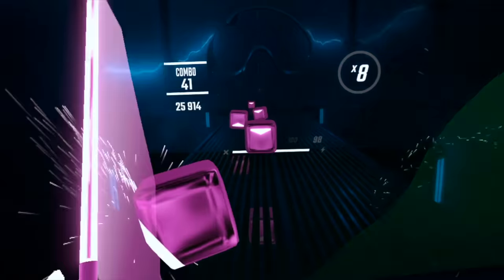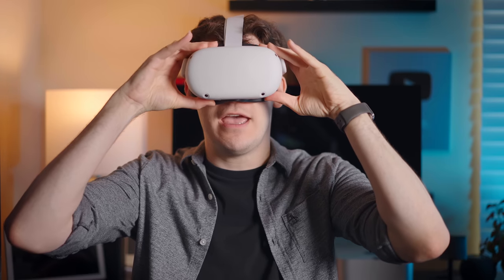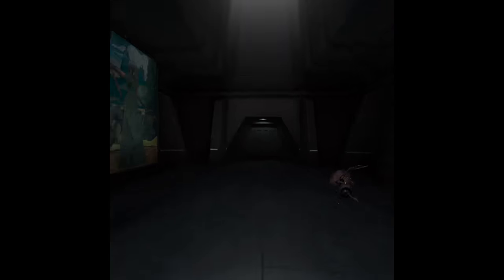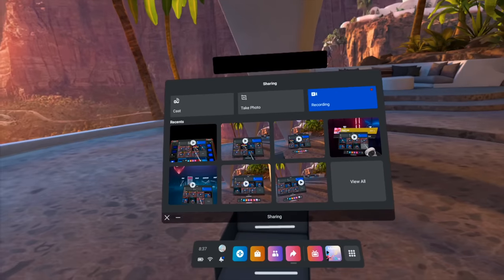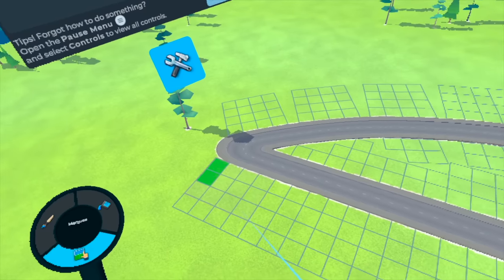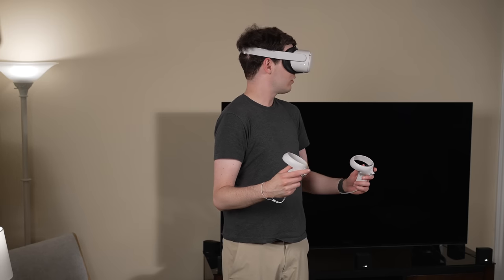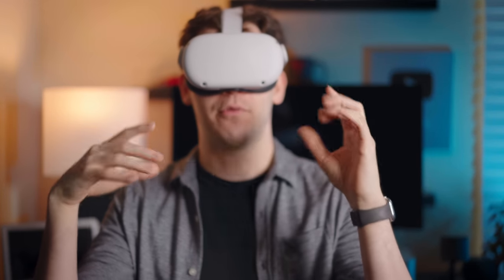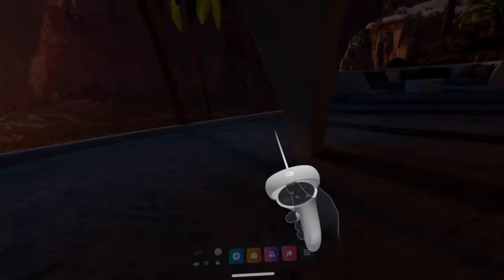Meta Quest 2 Review - 6 Months Later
The Meta Quest 2 can make you feel like a Jedi Knight, but does the novelty wear off enough after 6 months to make it not worth getting? What are the best use cases for it are, how impressive is virtual reality to an average user and what games & experiences have been worth using?

We'll take you through what makes the Meta Quest 2 stand out from the competition, the Guardian Boundary & Passthrough safety systems, overall experience, battery life, controllers, how they work, Quest Home screen, purchasing games, how you can use 3rd party devices with it, why VR is a game changer for gaming and cardio, and how the Meta Quest 2 offers a glimpse into the future of VR with Horizon Worlds & YouTube VR.

👉 Meta Quest 2 on Amazon

Other Reviews

💻 Signup for our Free Monthly Newsletter!

• Get a recap of everything we publish each month
• Plus exclusive hot takes and recommendations

Other helpful links:
Video production equipment we use:

0:00 - Novelty wear off?
1:02 - How immersive is it?
2:08 - Quest 2 speakers
3:08 - Quest controllers
3:54 - Creaking controller issue fix
4:17 - Battery life
4:59 - Sweat & headband
5:21 - Motion sickness
6:09 - Headset comfort
6:31 - Glasses spacer installation
6:49 - Setup
7:05 - Guardian boundary & Passthrough
8:26 - Quest 2 fitness games
9:28 - Casting to a TV
10:26 - Free trials & refunds
10:47 - Quest store & side-loading
11:19 - Facebook logins & Meta accounts
11:42 - Space requirements
12:04 - Overall thoughts
12:41 - Who the Quest 2 is for
13:11 - Future of VR
13:43 - Sony & Apple VR headsets
13:58 - Social & Entertainment VR experiences
14:25 - VR can replicate a movie theater?
15:27 - Buy now or wait for Quest Pro?
6 Months Later Amazon storefront

Pixel 6 Pro  phones seen in this video were supplied to the channel by Google. The channel purchased the Pixel 6 seen in this video.